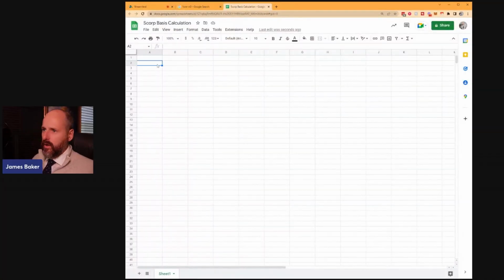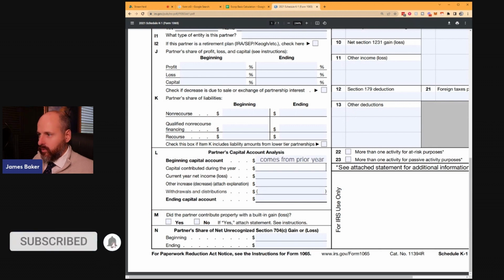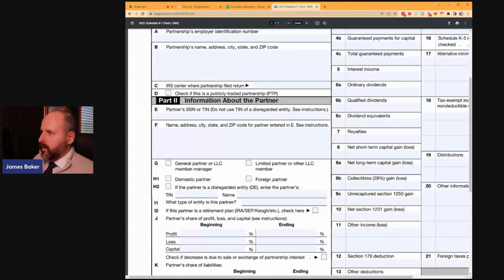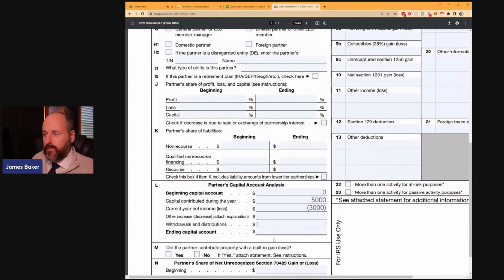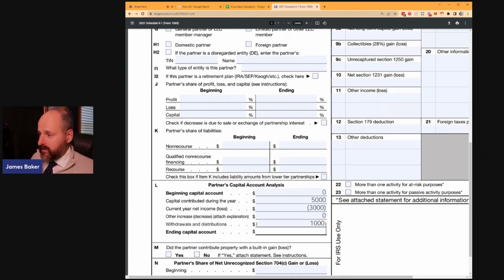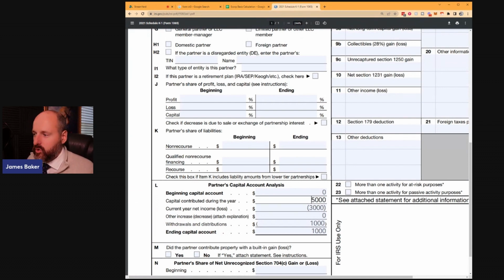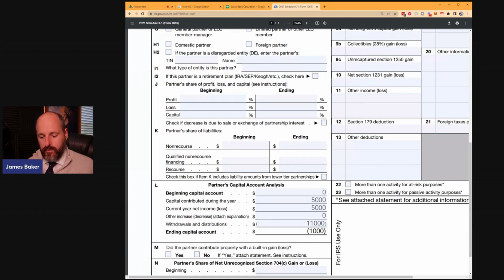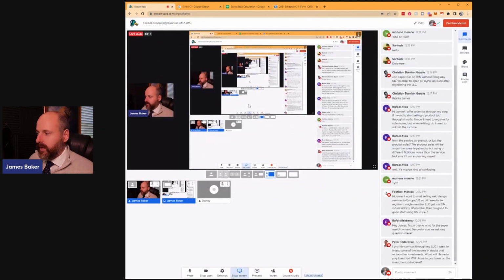How to calculate S Corp debt basis?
0:00: See this
0:19: How to calculate s corp debt basis?

How many videos of James have you watched today?
Do you want to skip the line and get the answers to your questions right away?
Do you want to learn exactly how you can have a Tax Free US Company and bank account without traveling to the US?

Or get your questions answered right away on a call with James. Schedule with the link below to receive clarity on your tax situation and stop spinning wheels.